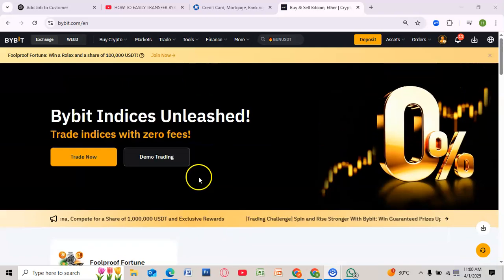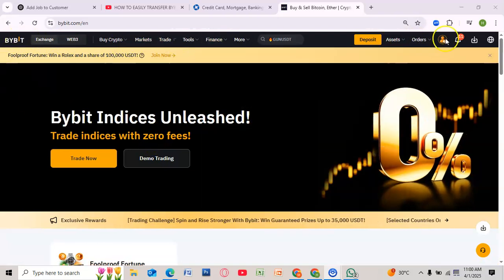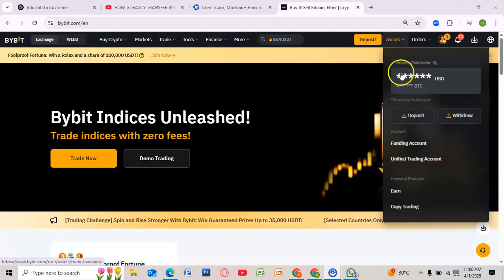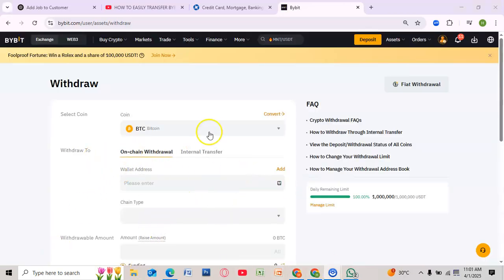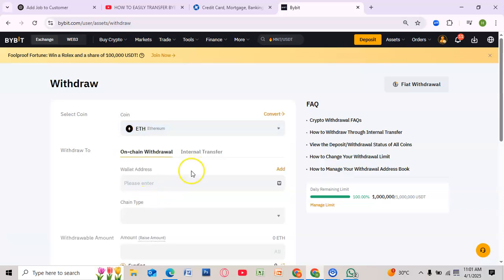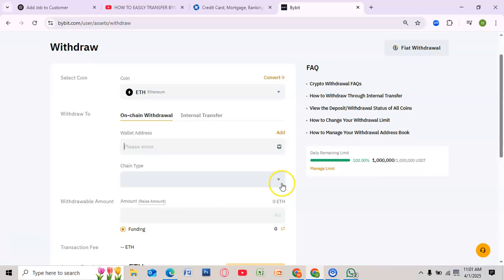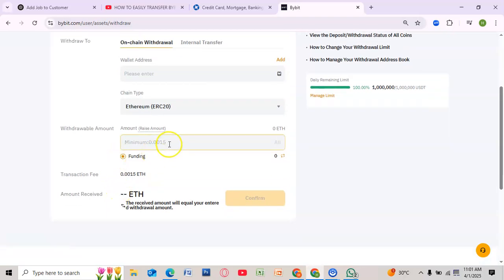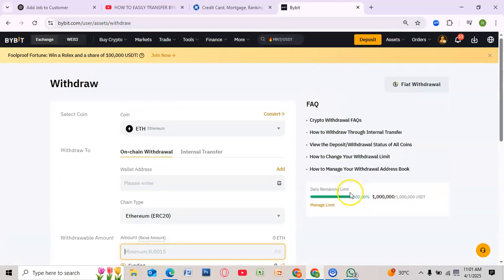HOW TO TRANSFER BYBIT TO WEB3 WALLET 2025 (SIMPLE GUIDE)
- Discover how to transfer from Bybit to a Web3 wallet safely and efficiently. This tutorial covers wallet setup, choosing the correct network, and making the actual transfer. Perfect for anyone moving crypto assets to decentralized wallets for added control.